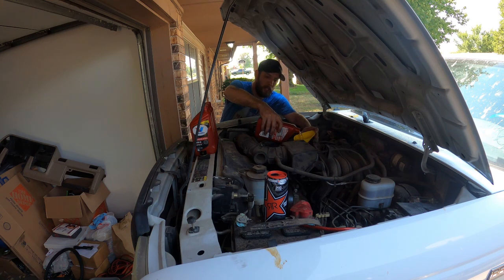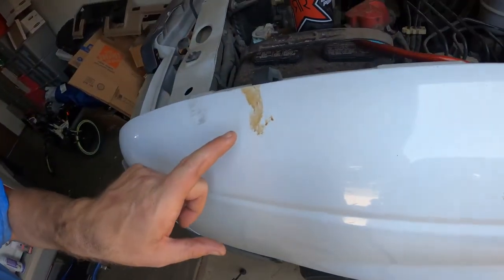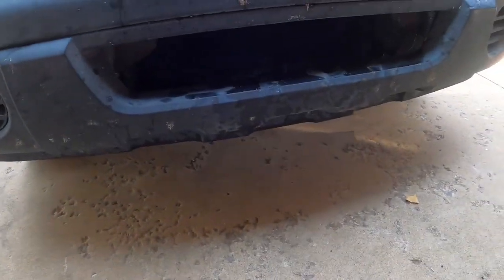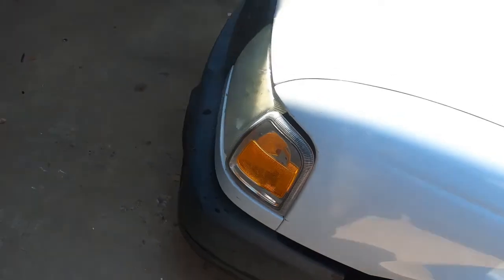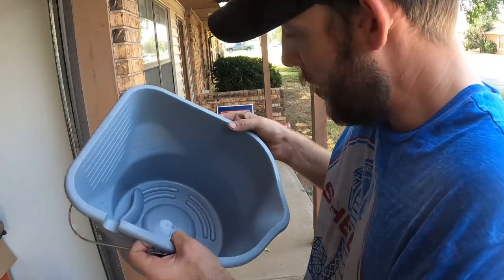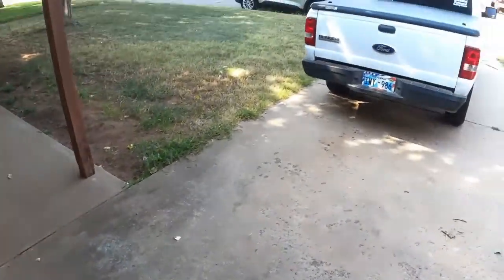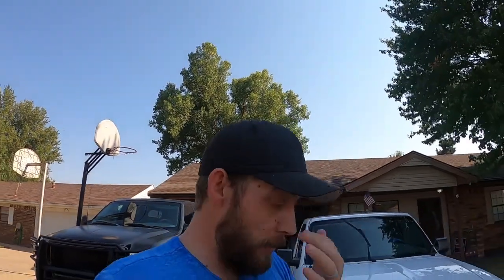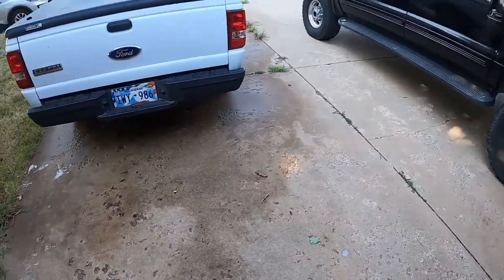Ranger Gets Some Cleanup & Surprise!!!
Landon Changes his own oil (for once) and gives the ranger a much needed bath! He also gives it a Present!